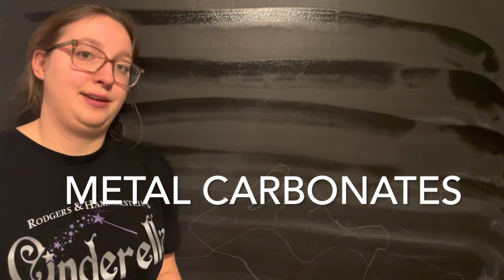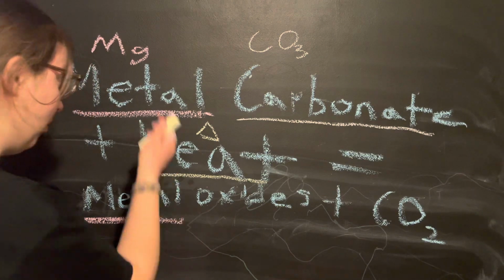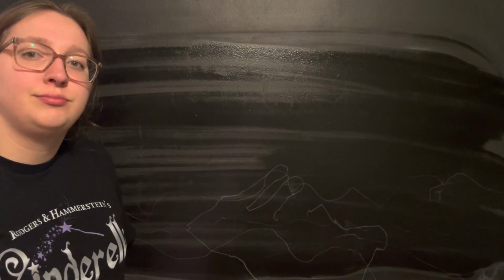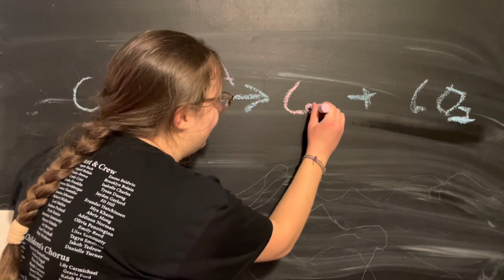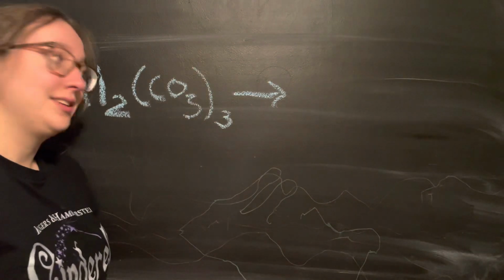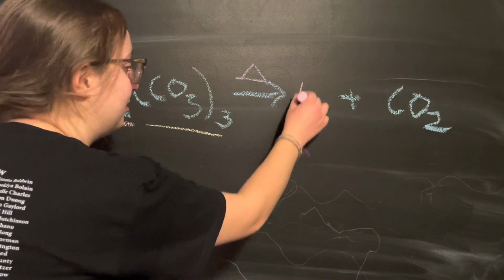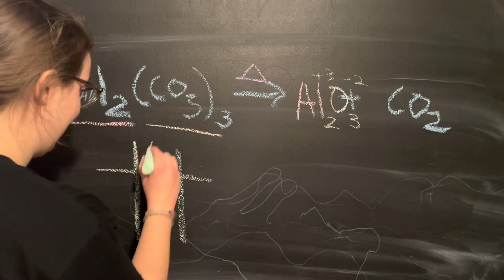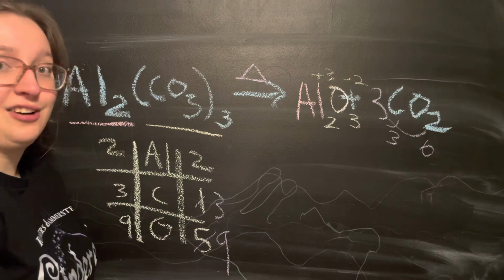Need To Memorize: Decomposition Of Metal Carbonates